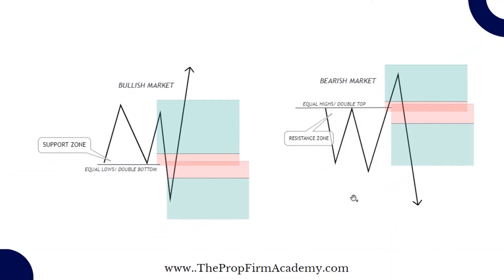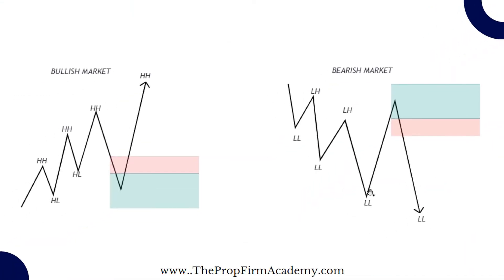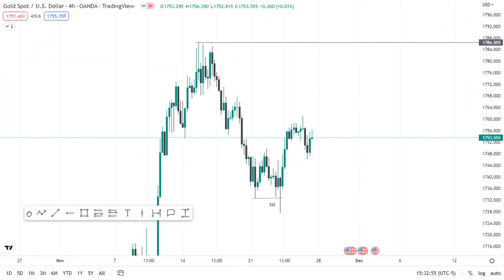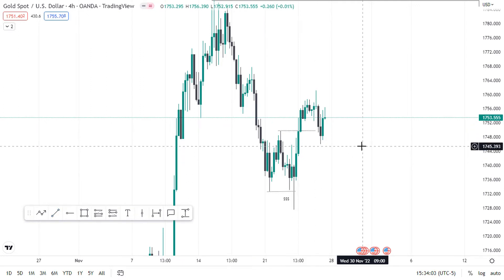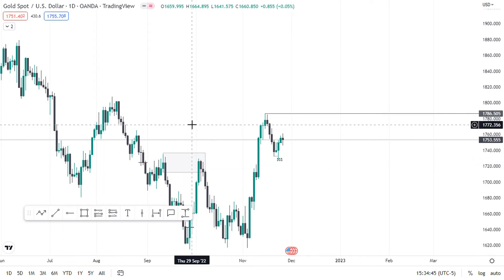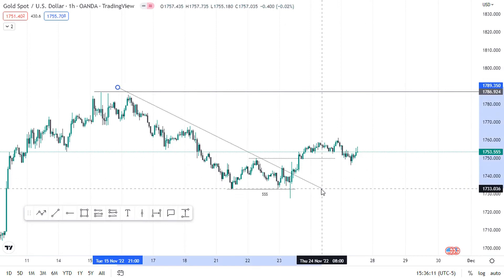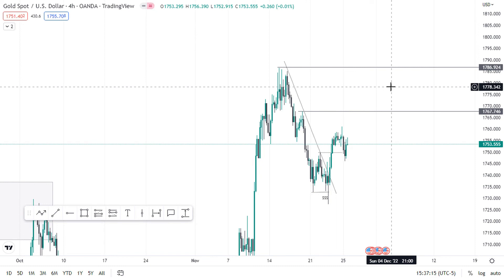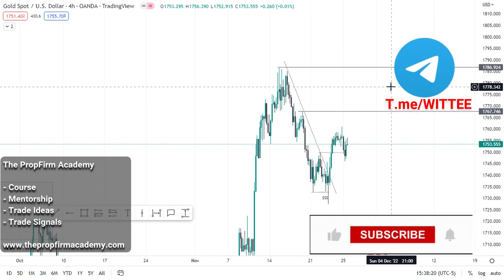SMART MONEY COURSE - Prop Firm Academy (Liquidity PT6)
SMART MONEY COURSE - Prop Firm Academy: This video covers the basics of Liquidity and how to use it to take high probability trades. It is a very simple but effective way to analyze the market in real time to make informed decisions. This video is an extract from the main course and mentorship on The Prop Firm Academy.

00:00 Introduction
00:41 Liquidity Basics
02:59 TRADE OF THE WEEK (28/11/22)
04:14 Dollar Index
05:32 Confluences
06:35 Take Profit